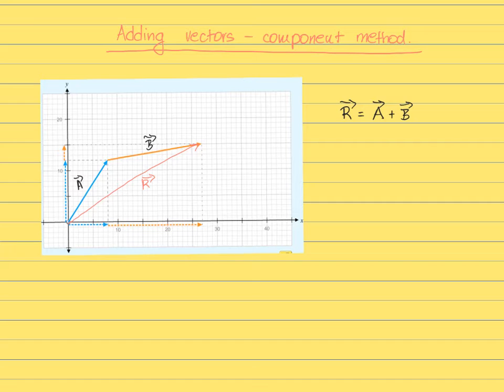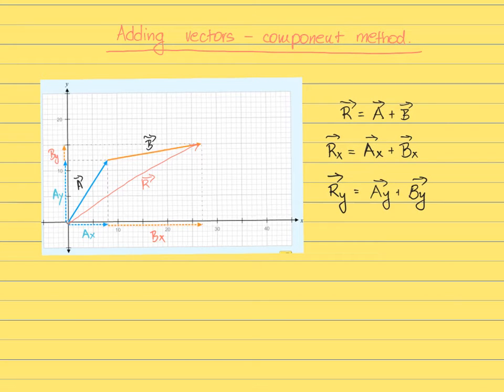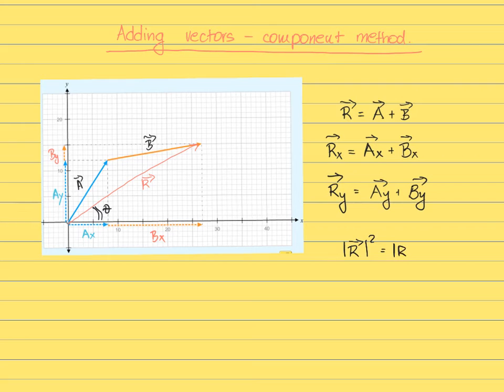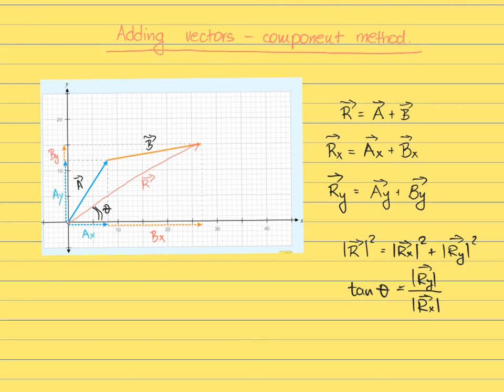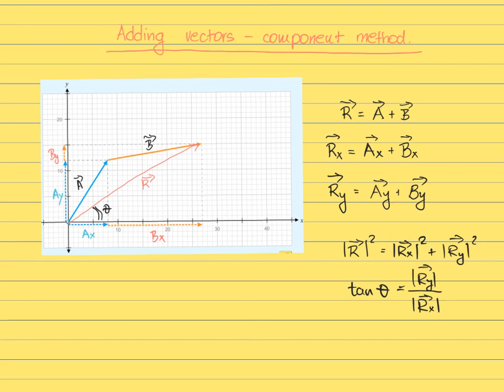Adding vectors - component method